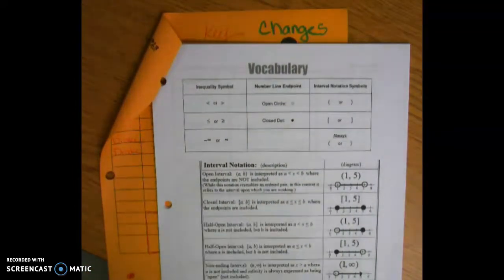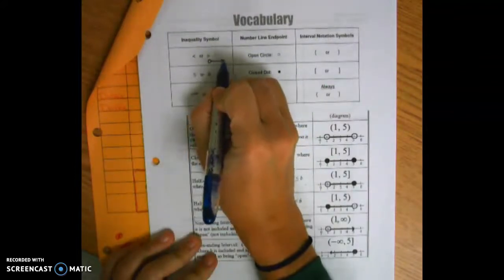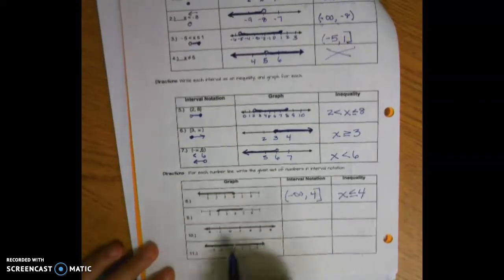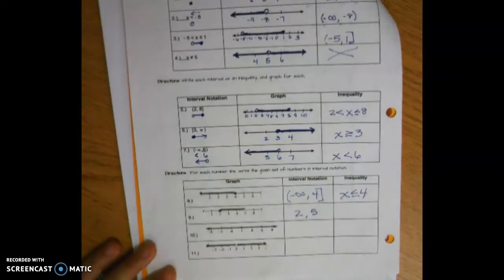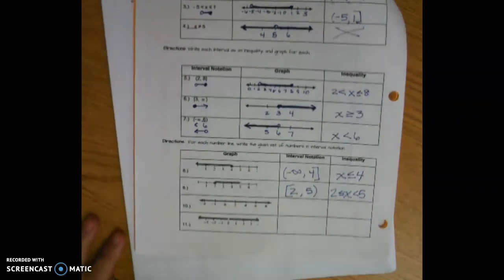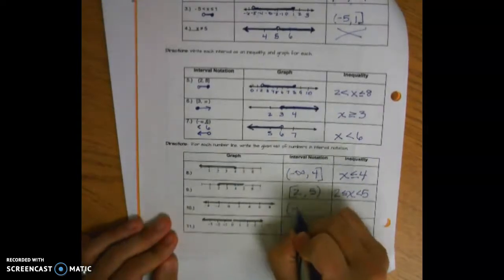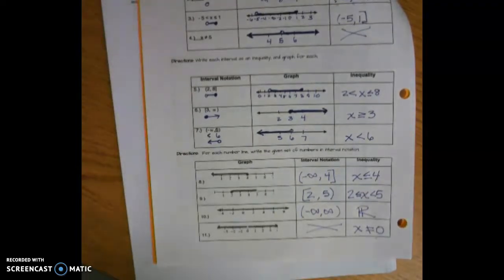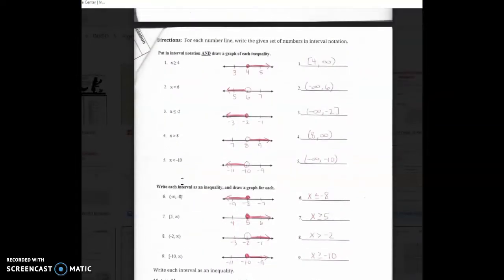Interval and Set Notation